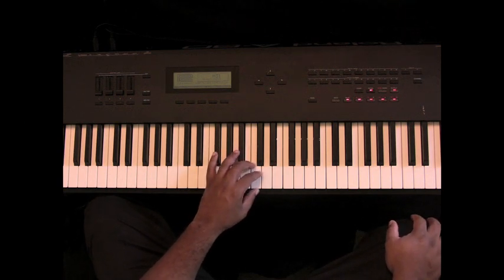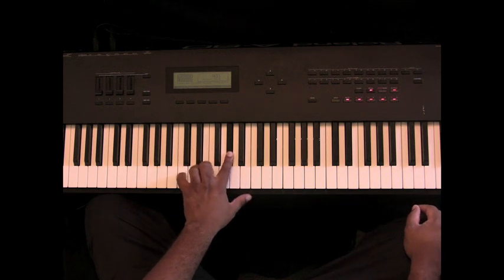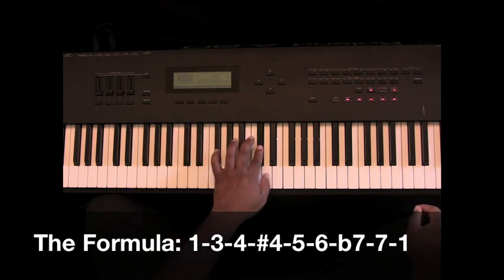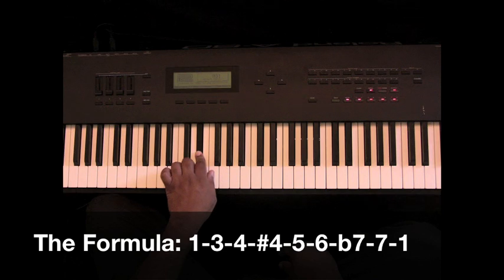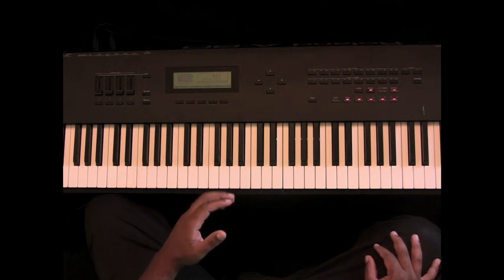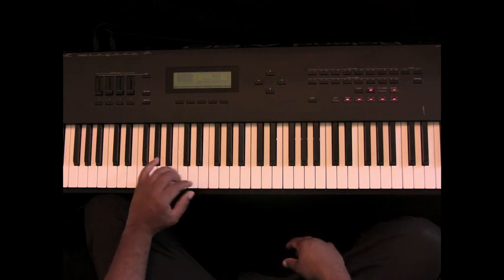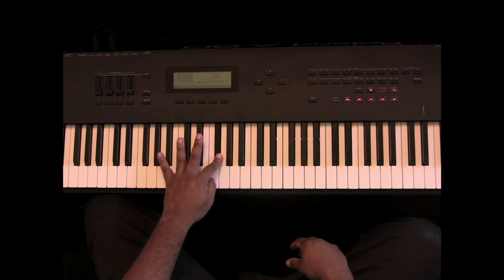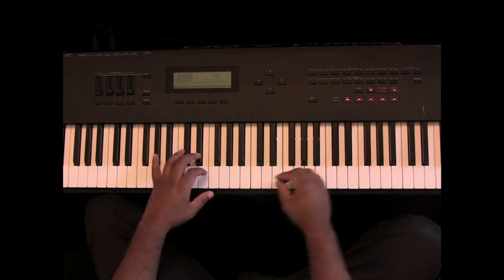Shout Video Gospel Keyboard Lessons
In this Gospel Keyboard Lesson Rev. Cook gives some tips and tricks to those people who want to get started with shout music.